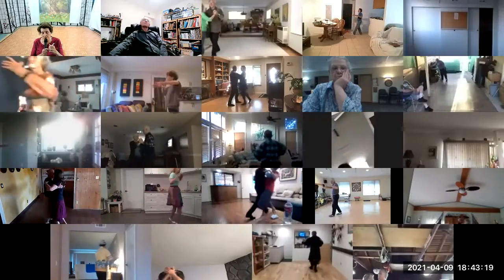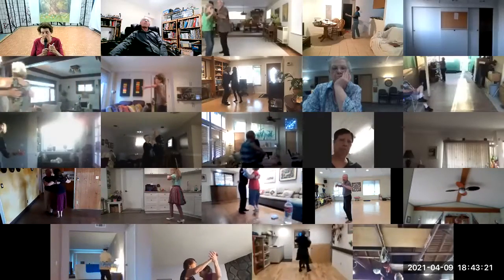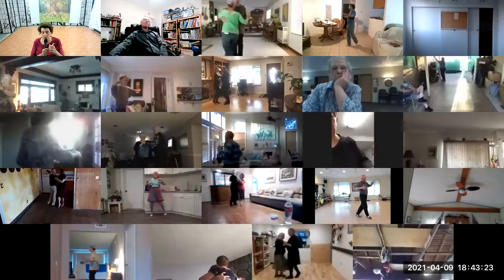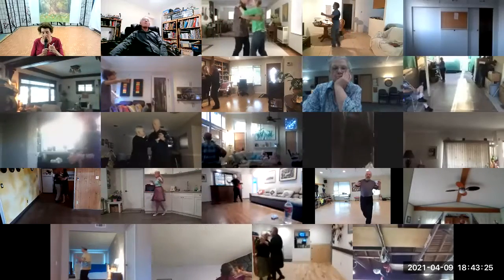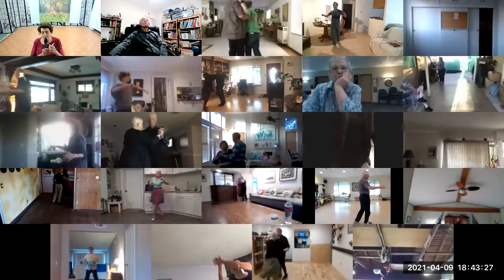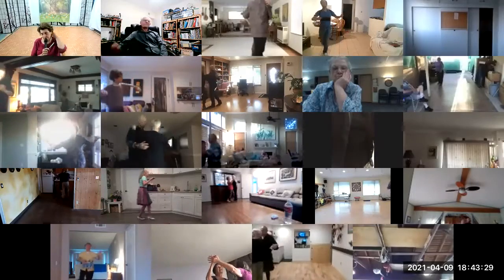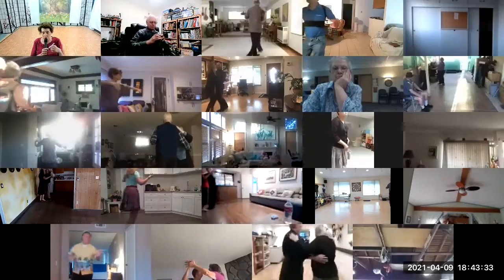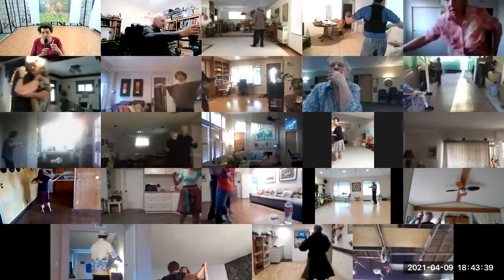Any Dream Foxtrot III+1 Ft 4 9 2021